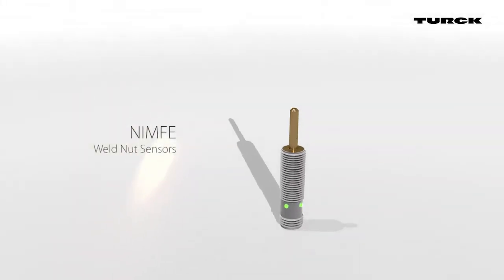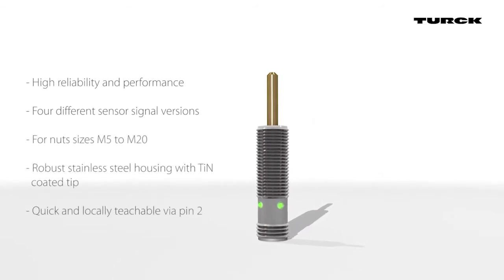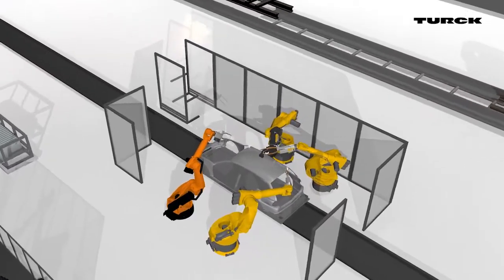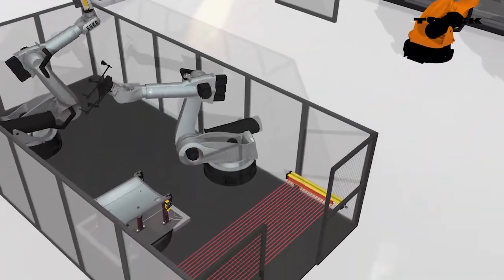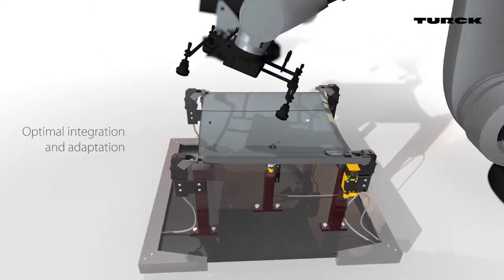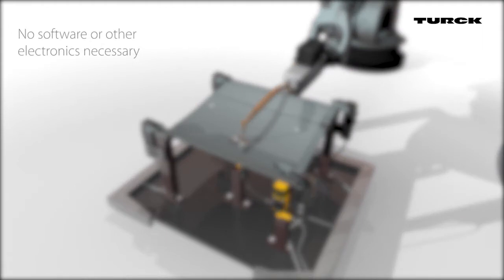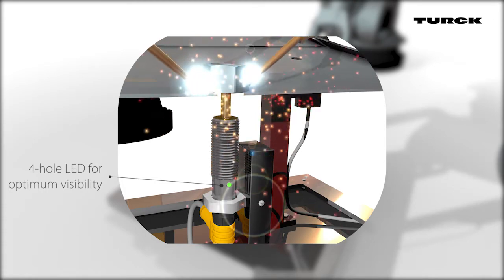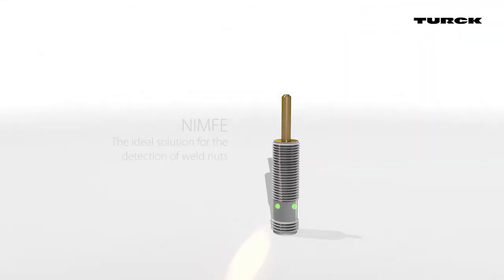Magnetic Field Sensors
TURCK is an internationally recognized developer and manufacturer of sensors, connectors and networks specializing in factory and process automation applications.

From humble beginnings in Halver, Germany to a global company with 25 worldwide locations, TURCK has become a pioneer in industrial automation technology. Our mission, as a leading value-added supplier of products to the factory and process automation markets, is to provide customers with a comprehensive line of quality and advanced technology products in a fast, flexible and accurate manner.